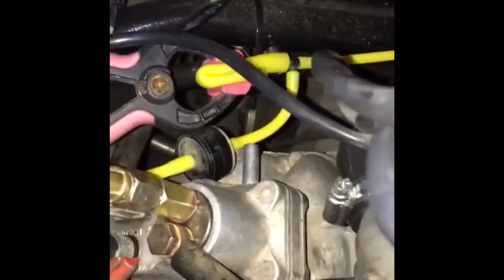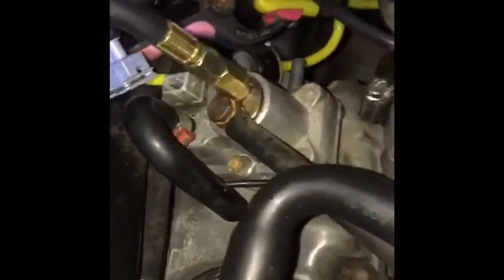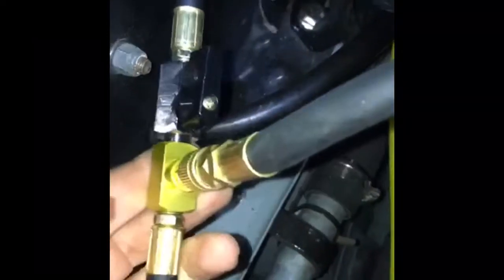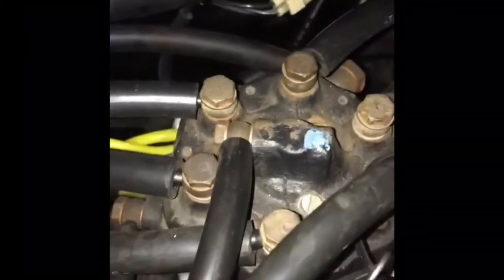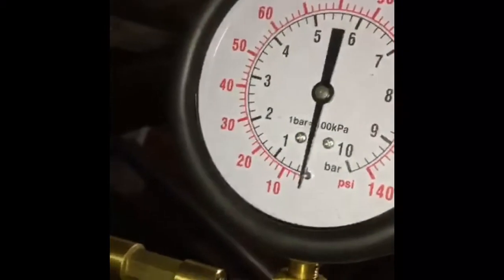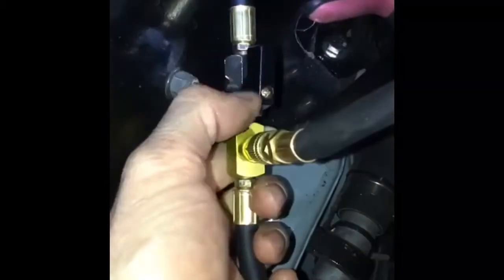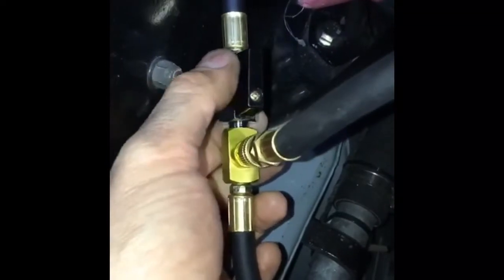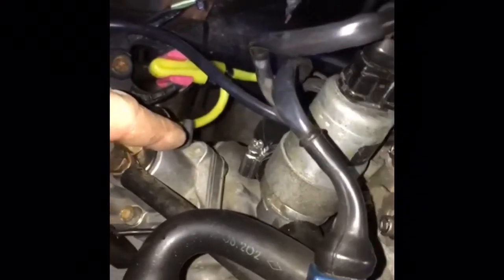DeLorean Fuel Pressure test connections for the Pressure gauge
Hi all
This might come in useful to other owners as it shows you how to connect up a typical fuel pressure gauge .

I recorded this for the man who was advising me — to check I hooked it up right, hence there’s no other info from me on this video.

But I’m sure this will come in handy for those wanting to connect up their pressure kit.

As a note, there’s a lot of pressure in this system — so, with fuel— always keep a fire extinguisher on hand, plus I also kept a water hose on and ready (just incase).
The main element of risk is low, but it’s If fuel gets onto a hot engine . This test is done from cold , so you’ll be able to monitor this setup as you’ll be in the engine bay writing data (cpr temp vs fuel pressure).

Use the DMC manual as all the process is in there. Just be safe as it’s fuel :).